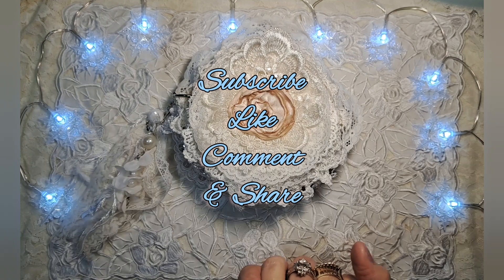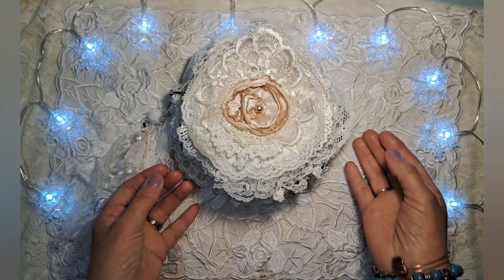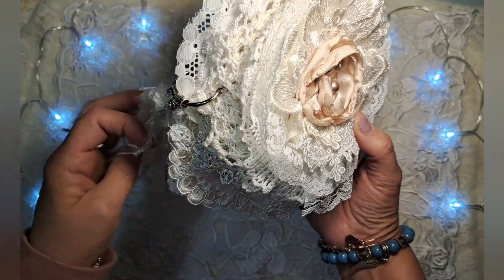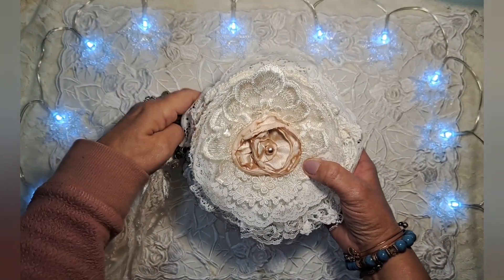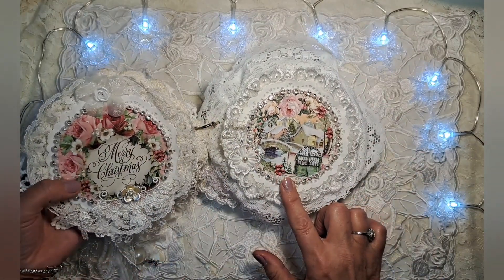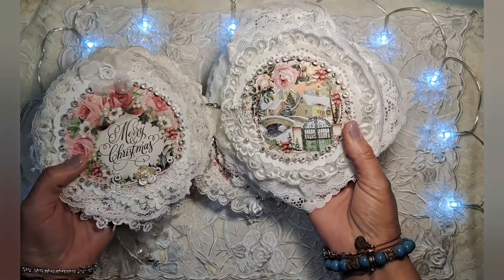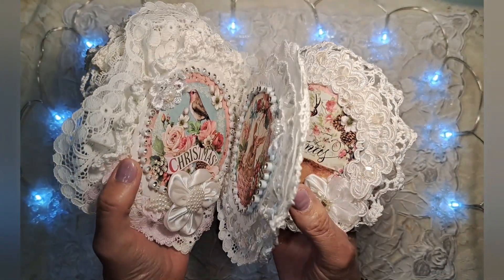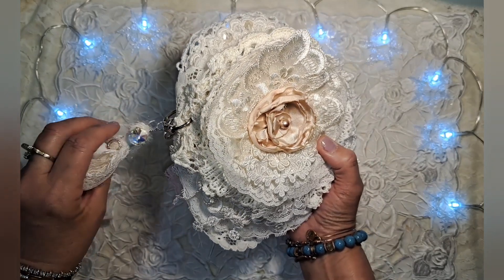GIVEAWAY 🎀 Subscriber Appreciation 🎀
This giveaway is in appreciation to all my subscribers who have liked, commented and shared my videos.  I appreciate you and am sharing this Doilie Book to 1 lucky winner, I will draw the name on Saturday, November 25, 2023.  GOOD LUCK TO ALL🤞🎉🤞🎉🤞🎉🤞🎉🤞🎉🤞

Carla
PinkySugarArtsy